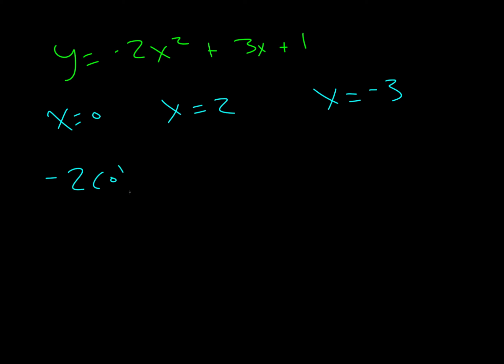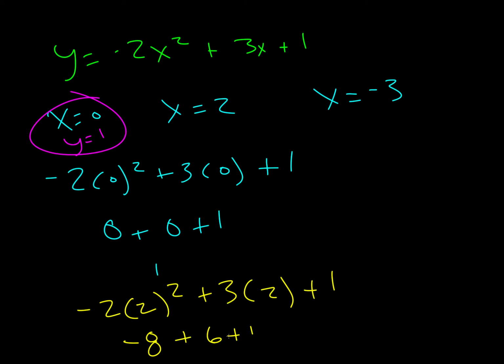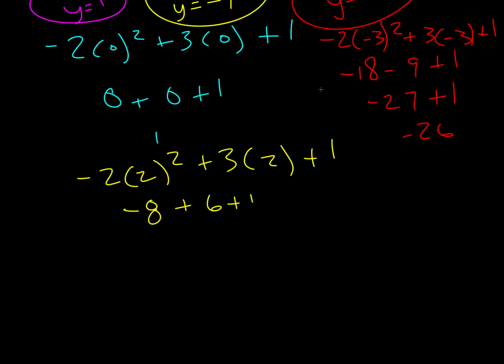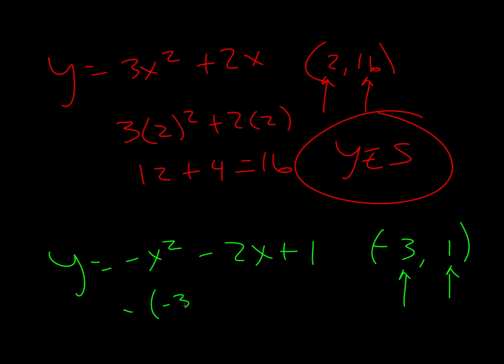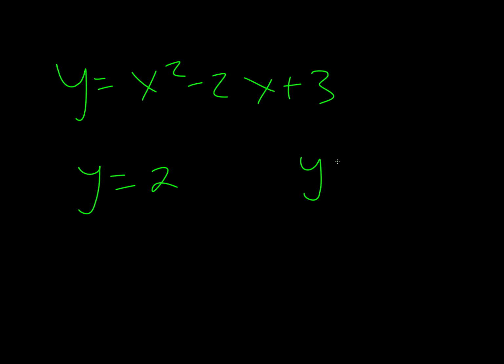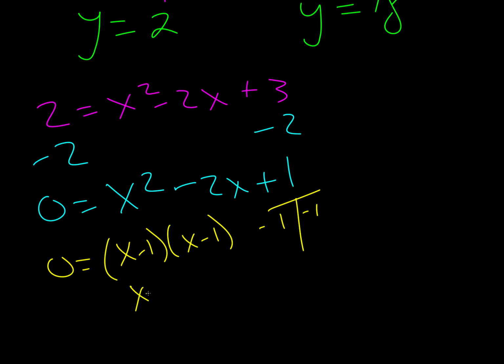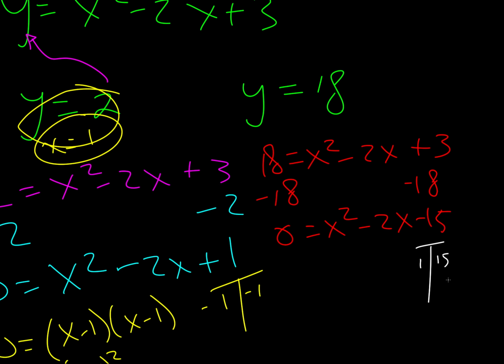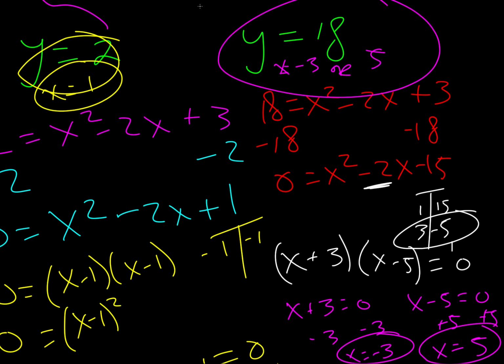AA2 - 2A - Quadratic Functions